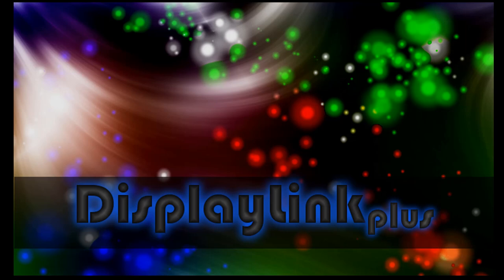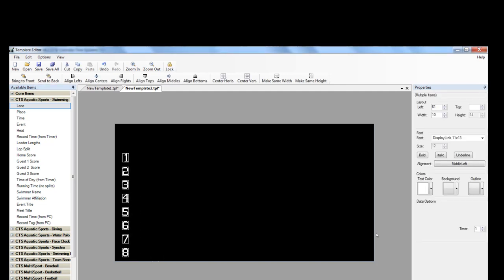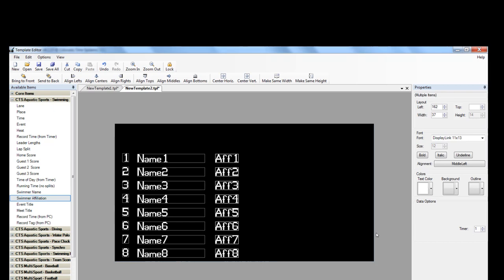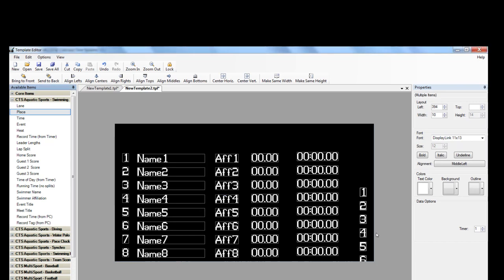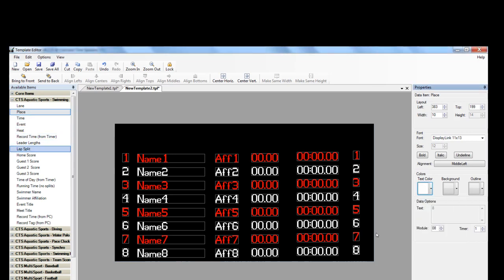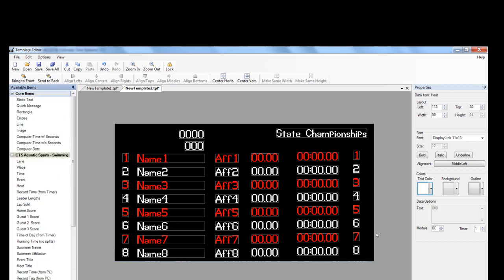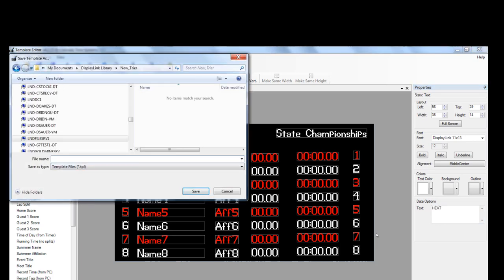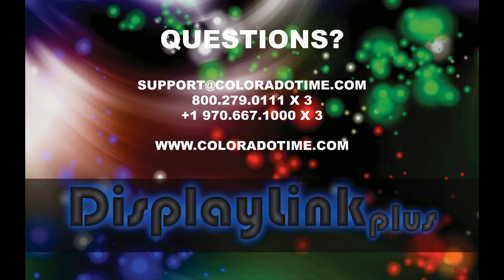Creating a basic swim timing template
This is a quick overview of creating a basic red & white swim timing template for your video display, using Template Editor in DisplayLink plus.